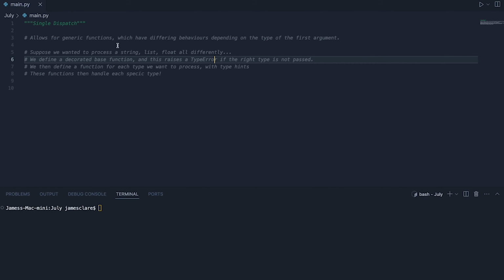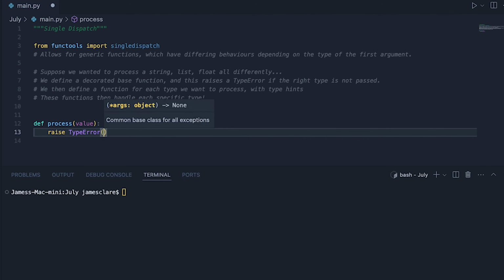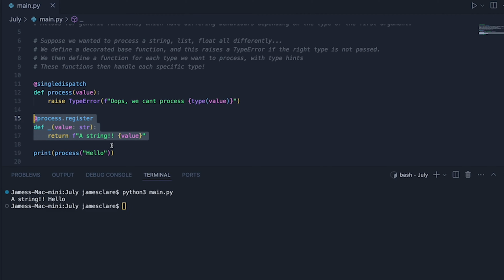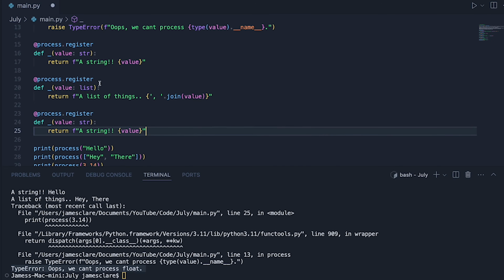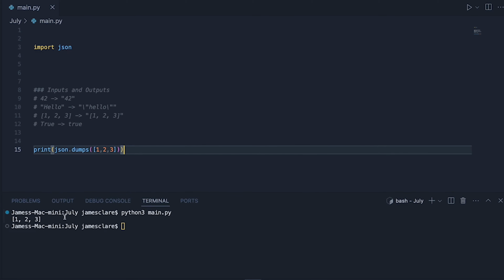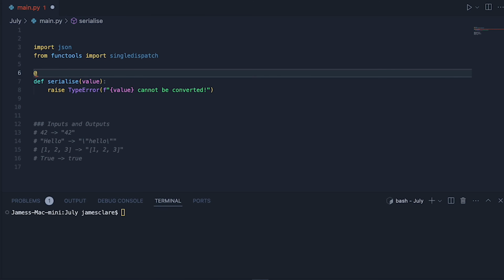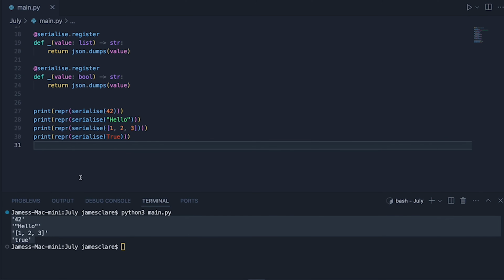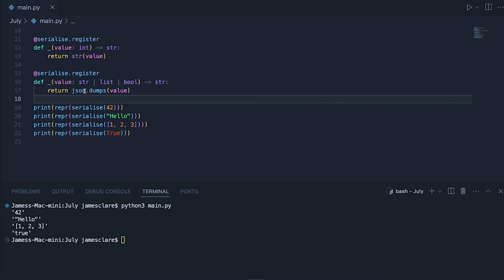Function Overloading with the Single Dispatch Decorator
The functools module offers the Single Dispatch function which is a nice way to allow for one of many functions to be dynamically called, dependant on their type.